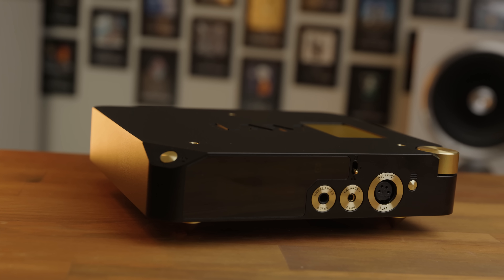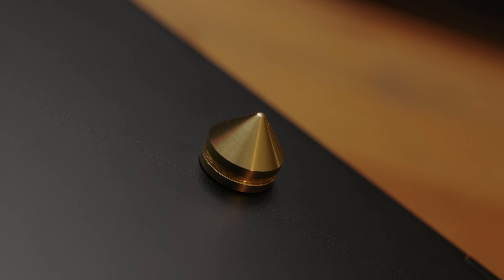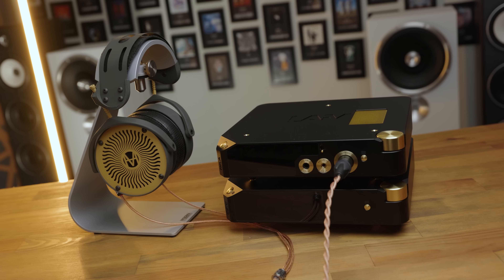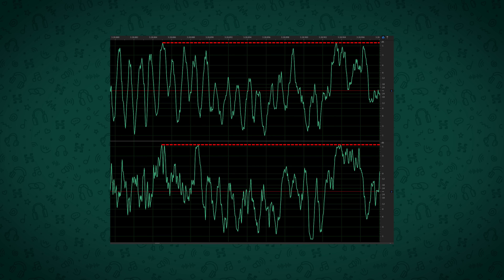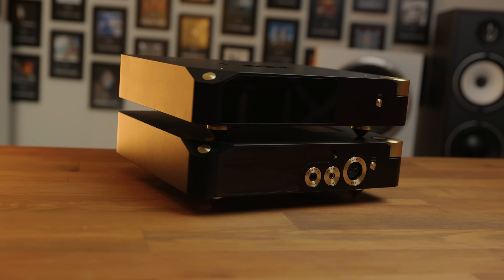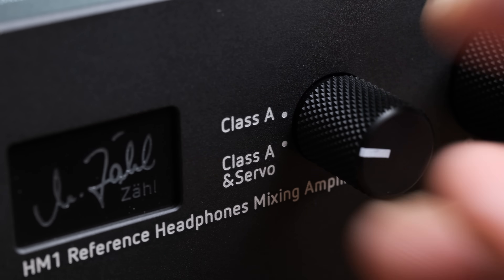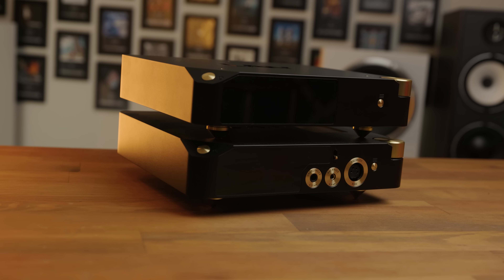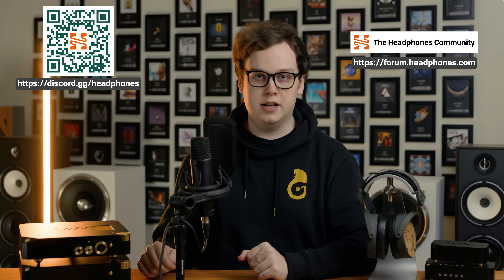The most POWERFUL headphone amp!! - Laiv HP2A Review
The Laiv HP2A might just be the most powerful headphone amp you can get, and for some headphones, it's a uniquely ideal choice

Laiv HP2A Measurements: Check back tomorrow!

0:00 - Intro
0:45 - Build & Inputs
2:55 - LEXT
3:22 - Power and synergy
8:45 - Subjective Sound
13:25 - Summary